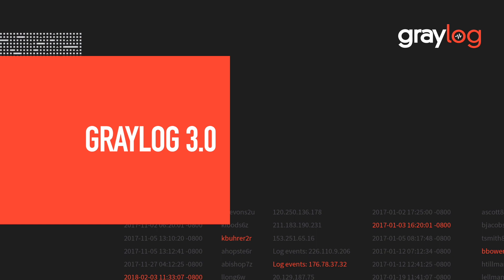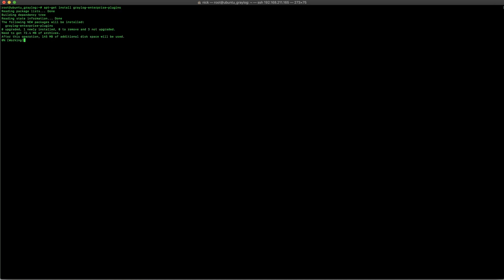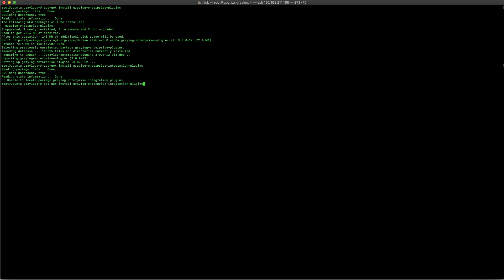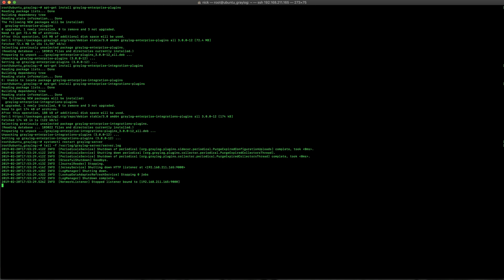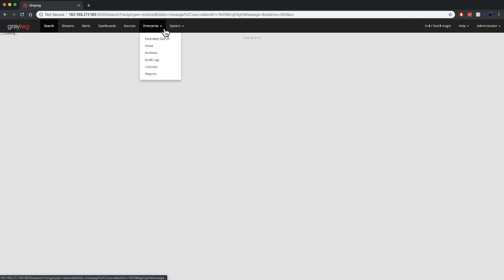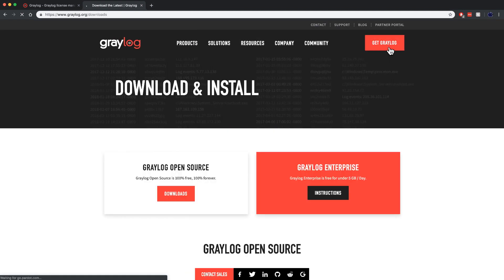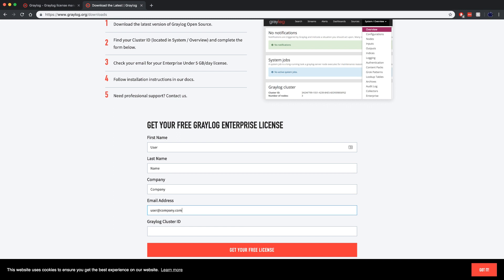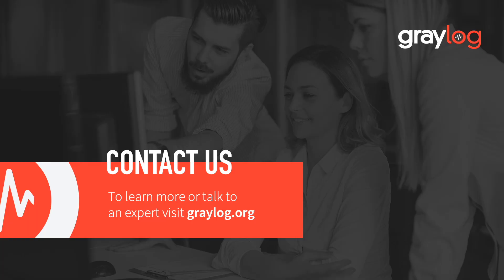Graylog 3.0 - Enterprise License Installation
Graylog 3.0 Enterprise License Install Video

How to install the enterprise license on Graylog 3.0.